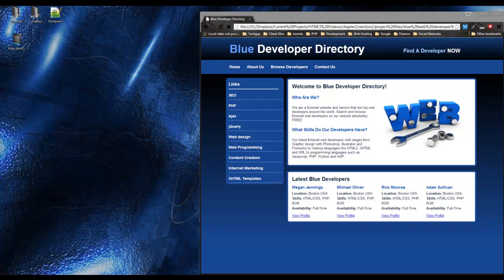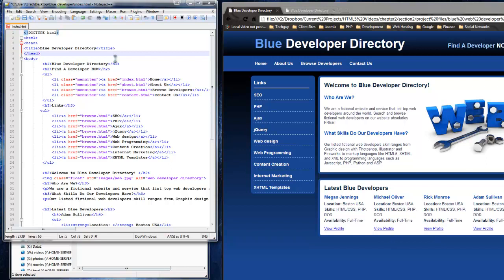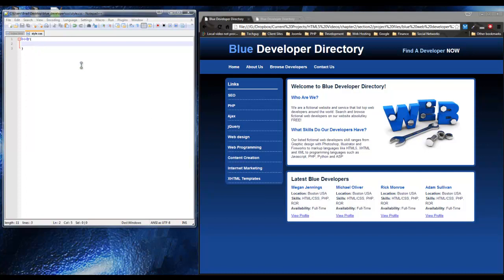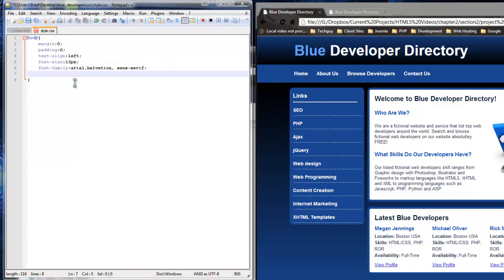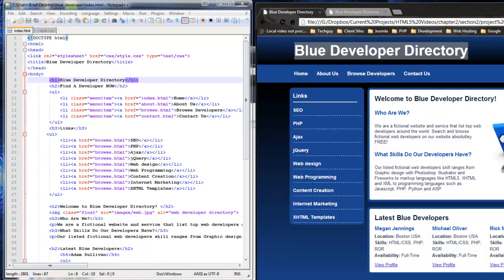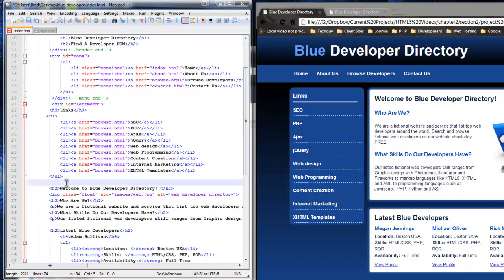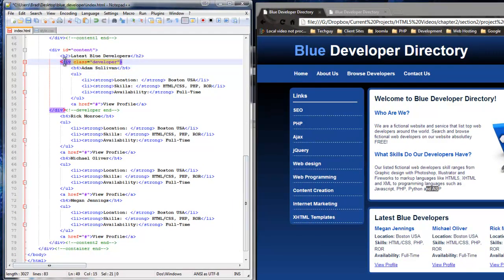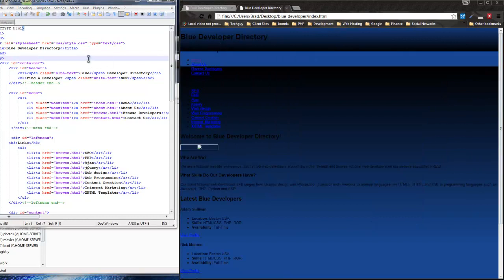Learn Html5 Programming | Html5 for Beginners - Chapter 8 – HTML divs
This lecture deals with some interesting tags for HTML